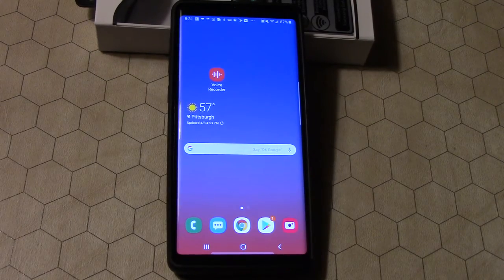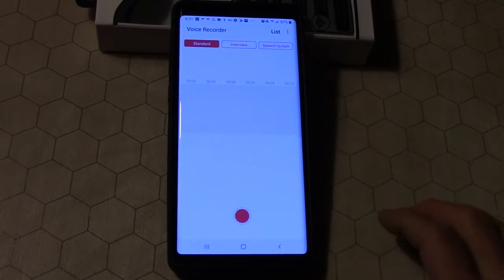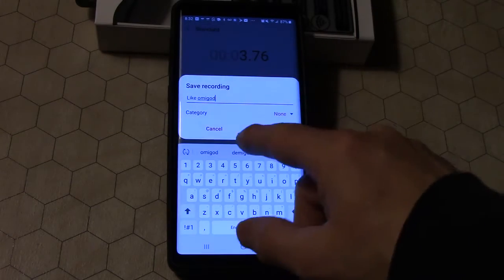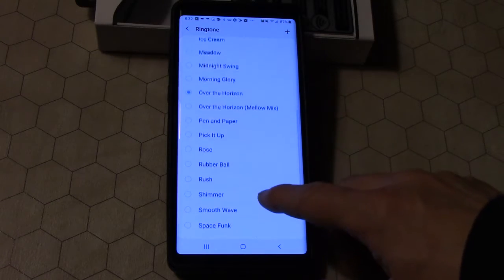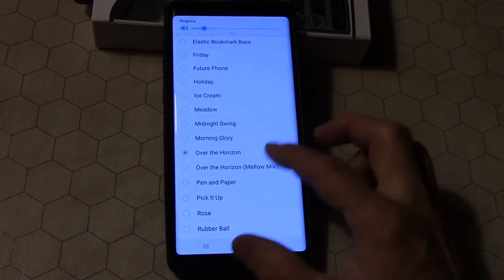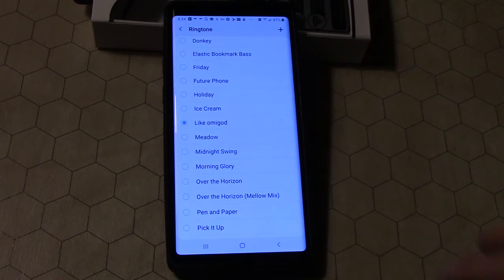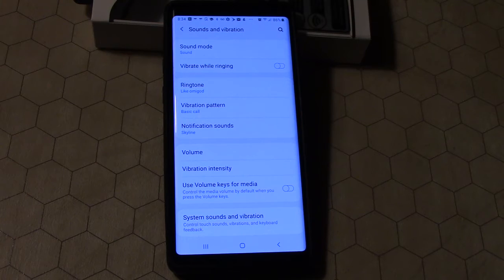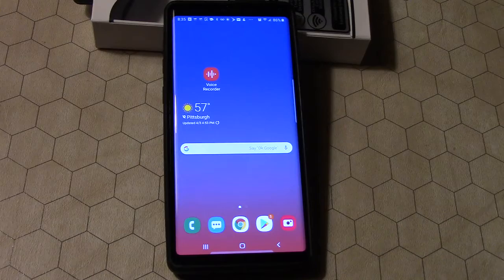How to make a custom ringtone Android Galaxy Note 9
I did this demo on a Galaxy Note 9 android phone, but the process should be similar on many other phones as well.

Share with a friend who might enjoy this video.